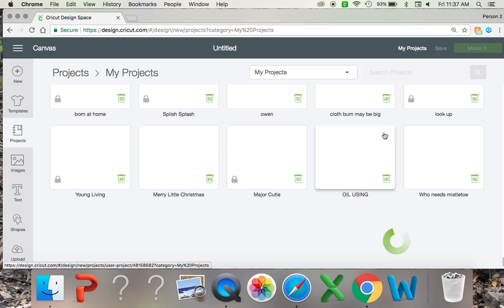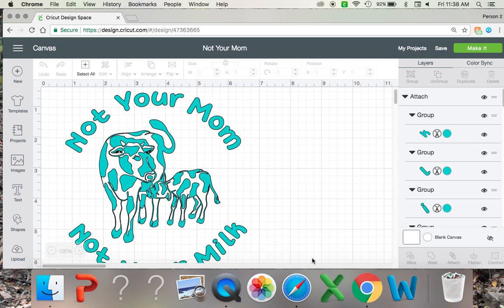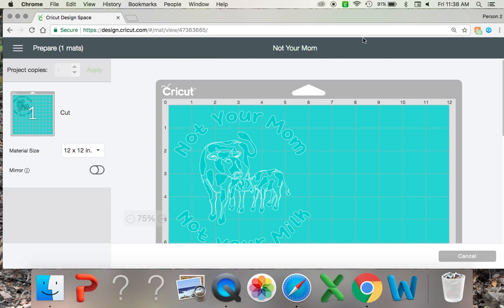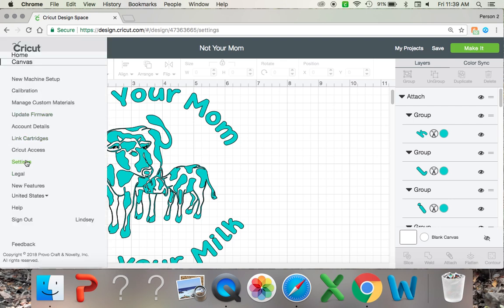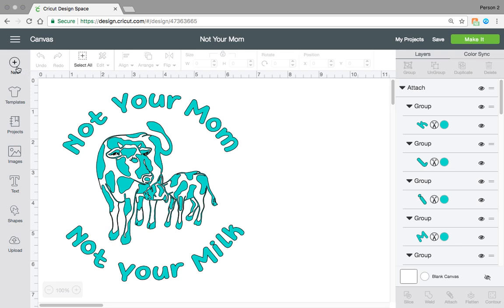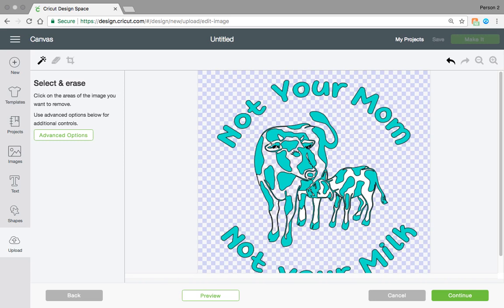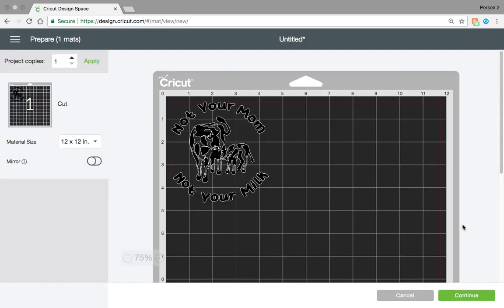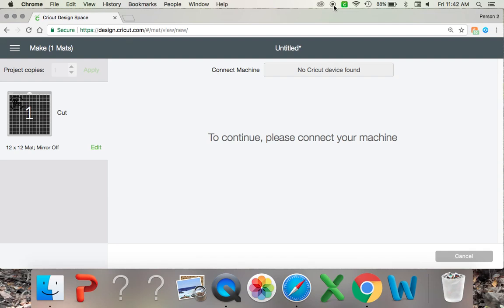My Cricut Isn't Cutting In Cricut Design Space - FIX - No Error Message - File Corrupted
If you get to the screen where you click "continue" and nothing is coming up as an option to cut your image within Cricut Design Space you may have a corrupted file, even without an error message.  After talking with Cricut Support Center for several hours last night this was what was determined. I really hope no one has to deal with this, but if you do you may be able to fix t!